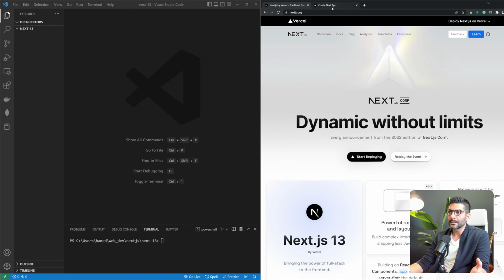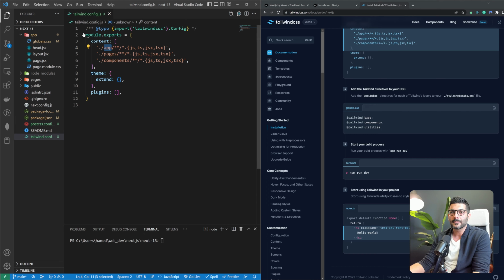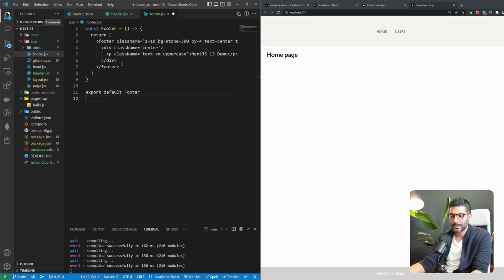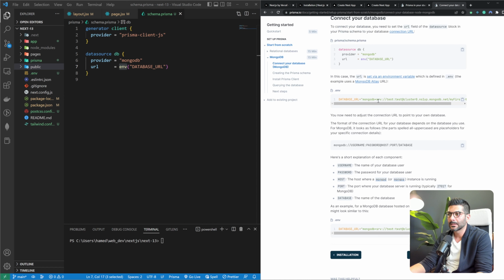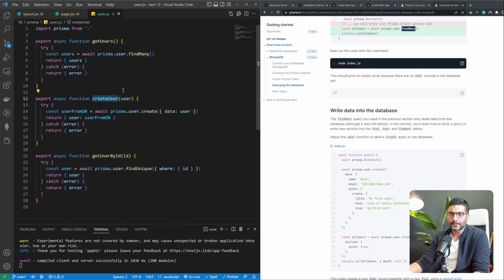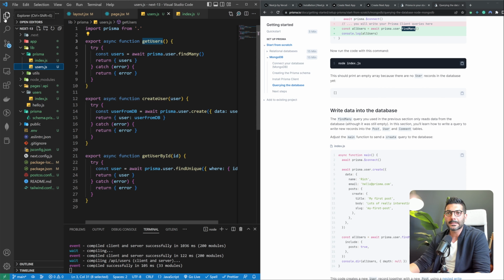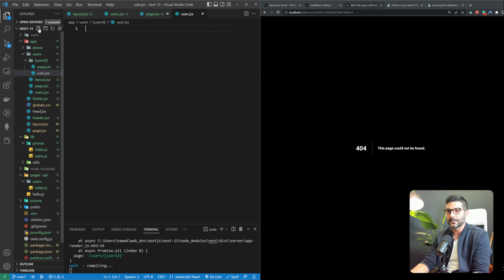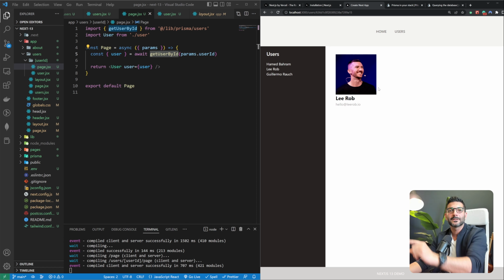NextJS 13 Introduction - Building a fullstack app using Prisma & Mongodb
We'll cover NextJS 13 new features like the app folder, nested layouts, server components, and more by building a fullstack application using Prisma & Mongodb.